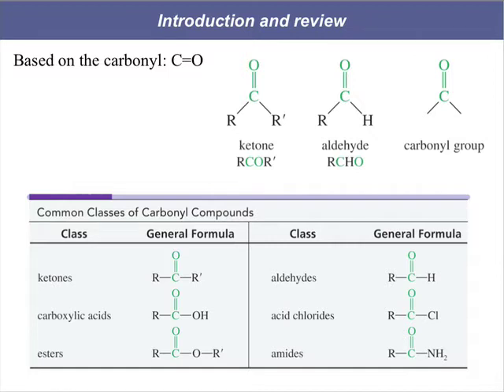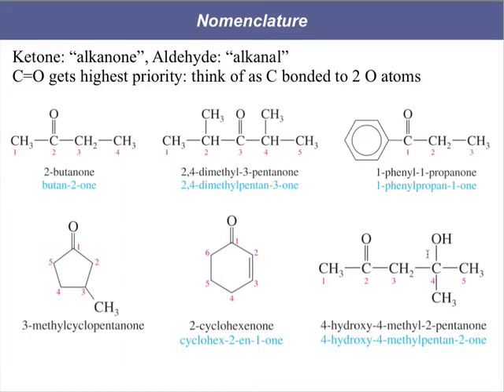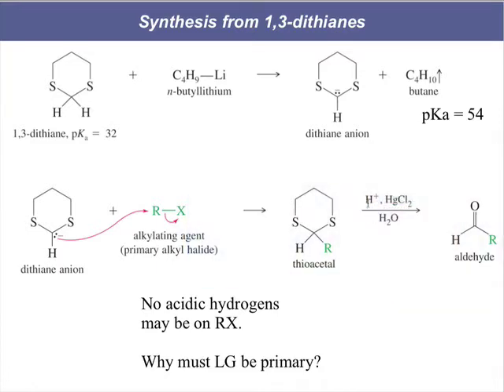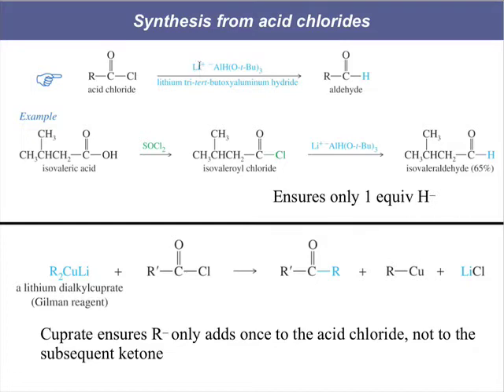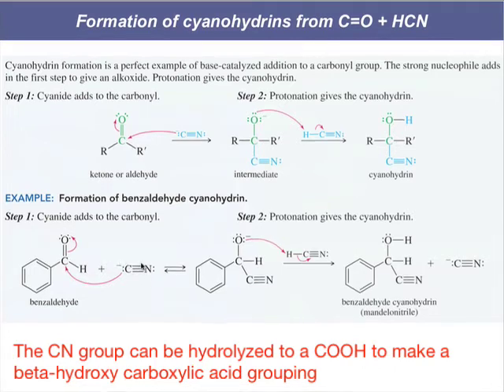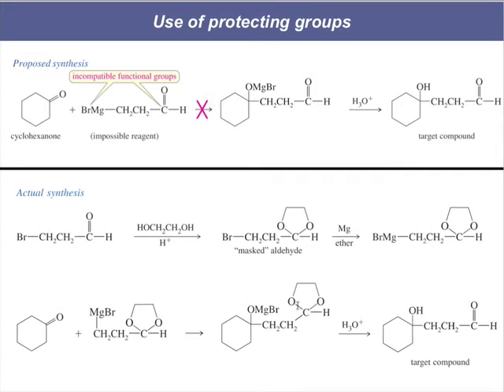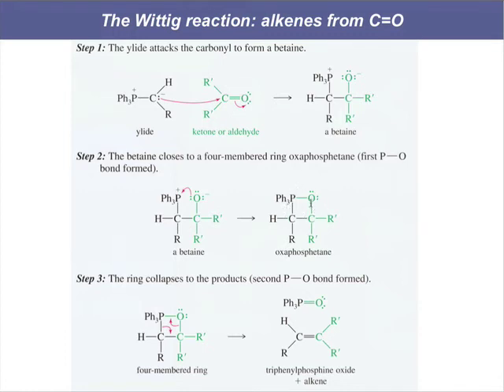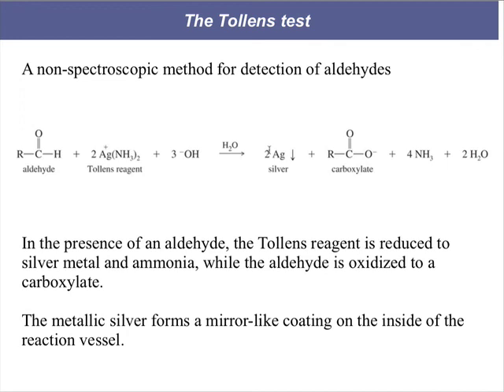Organic Chemistry - Lecture 23 - Ketones and Aldehydes